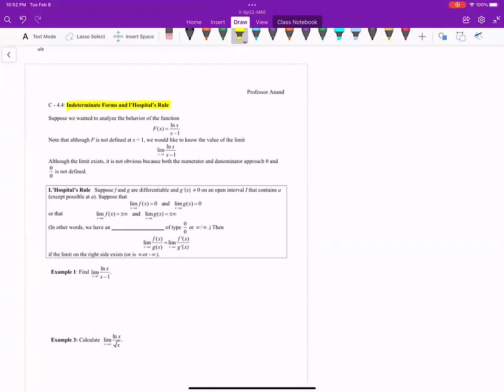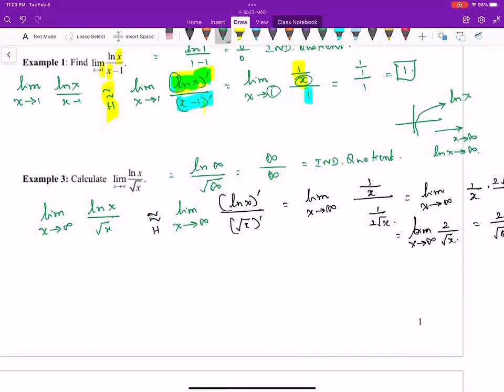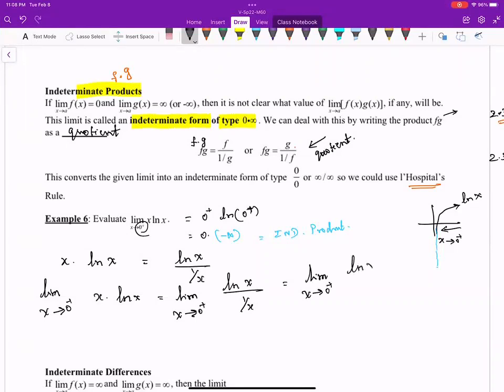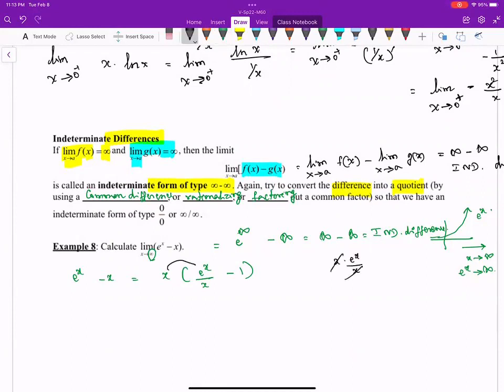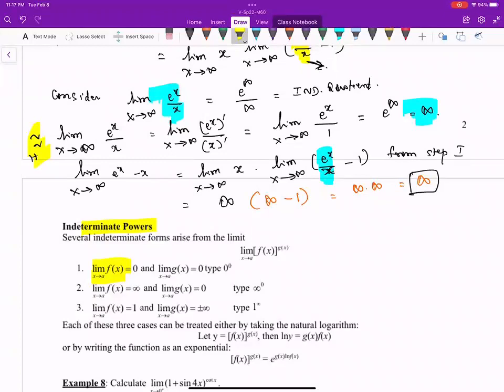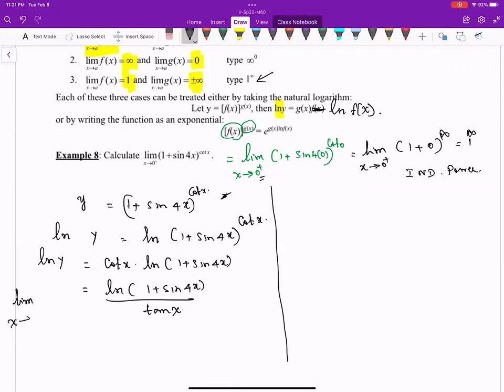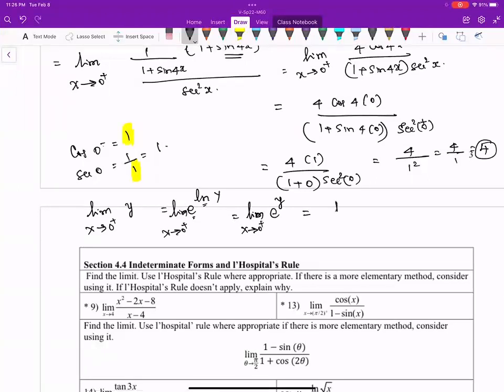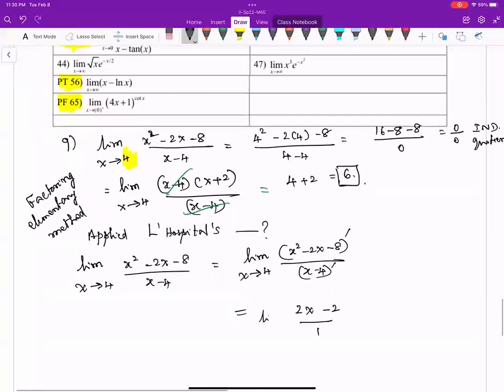Sec 4.4 - Calc 1 - L'Hospital's Rule and evaluation of limits for indeterminate forms